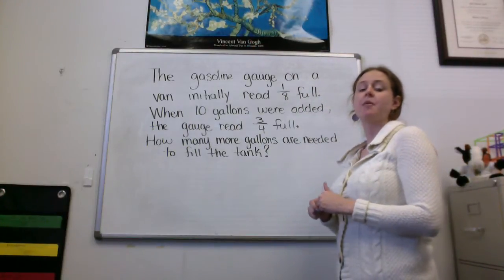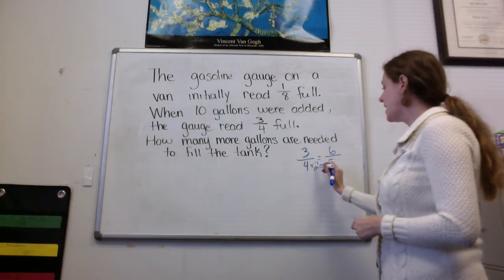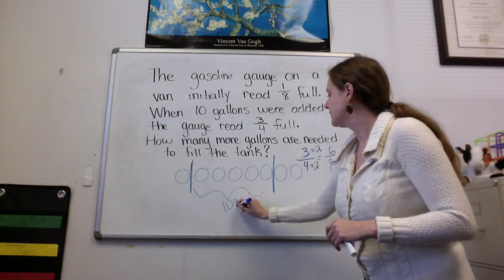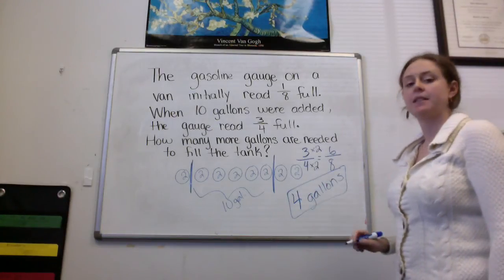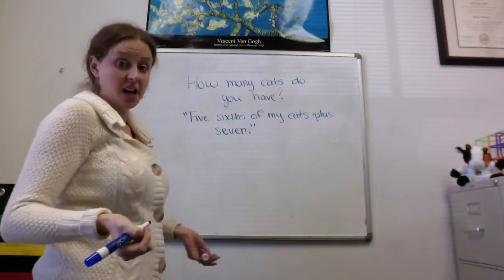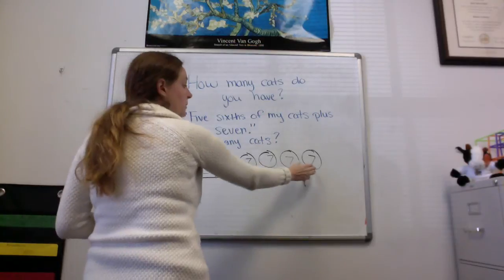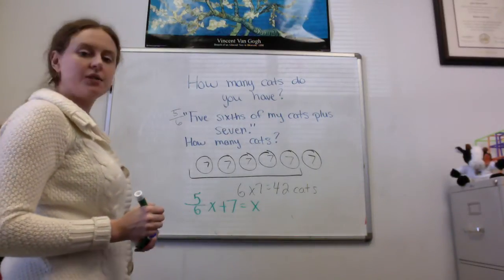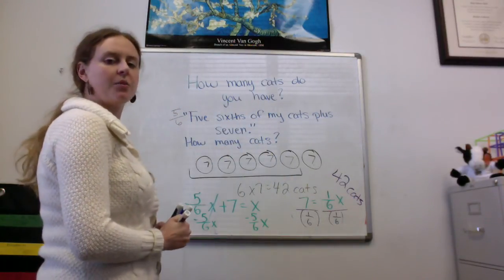Gasoline and Catwomen Problems